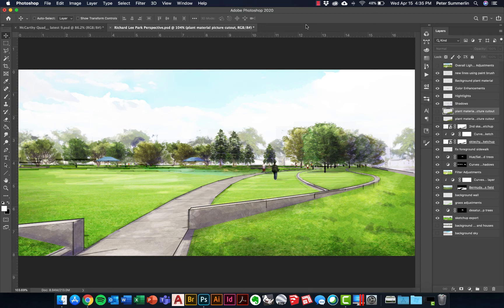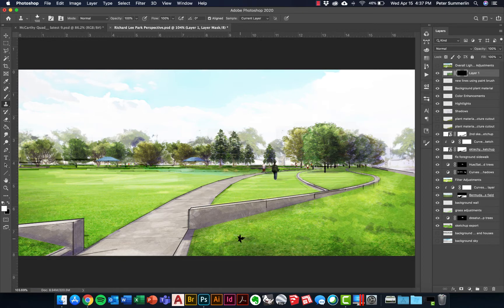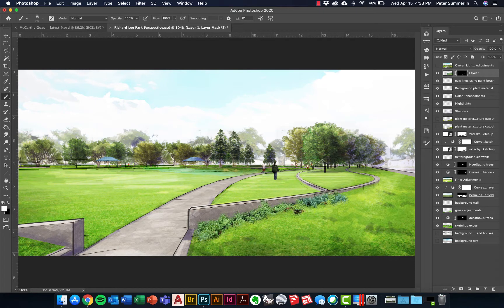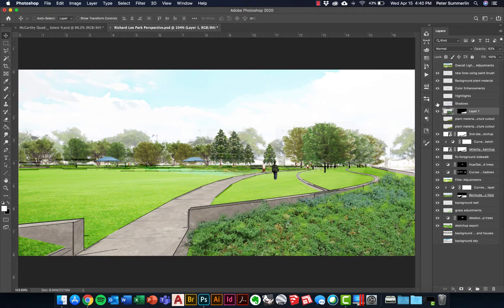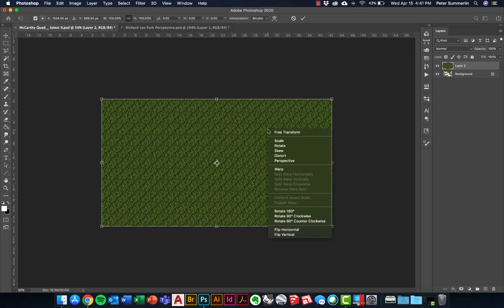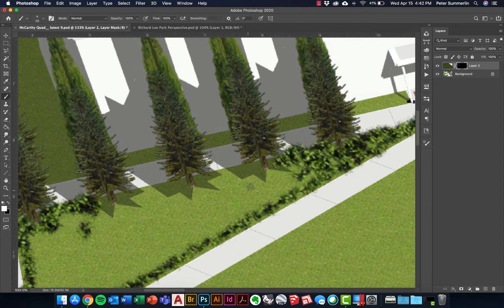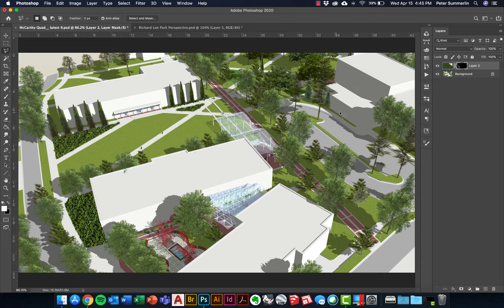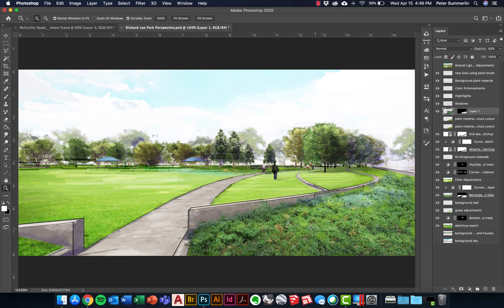Adding Shrubs in Perspective Renderings Using Photoshop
This video walks through two techniques for inserting shrubs masses in digital perspectives using Adobe Photoshop.  The first process utilizes a photograph to collage plant material in the foreground of a first-person perspective.  The second process utilizes a pattern overlay texture and layer mask to brush in shrub masses from an aerial view.